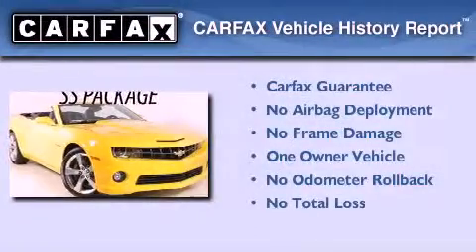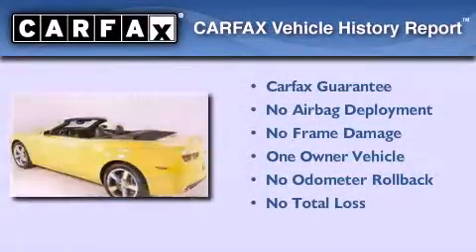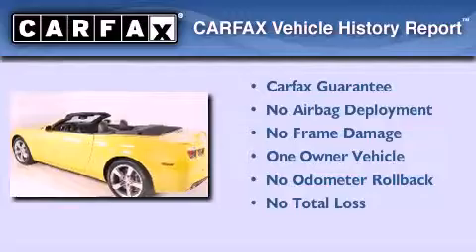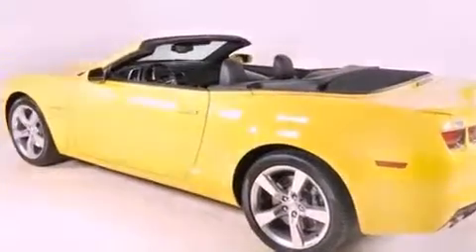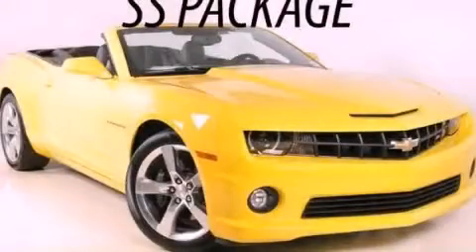2011 Chevrolet Camaro Duluth GA 30096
Year : 2011
 Make : Chevrolet
 Model : Camaro
 Engine : Gas V8 6.2L/376
 Trans . : Automatic
 Exterior : Rally Yellow
 Miles : 2,187
 Interior : Black
 RICK HENDRICK CHEVROLET
 3277 Satellite Blvd
 Duluth , GA 30096
 2011 Chevrolet Camaro Duluth GA